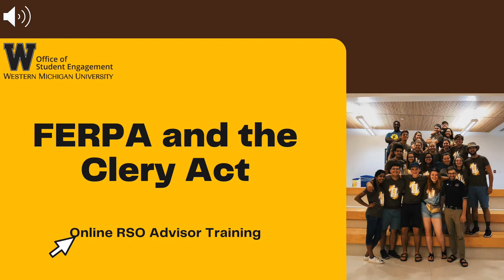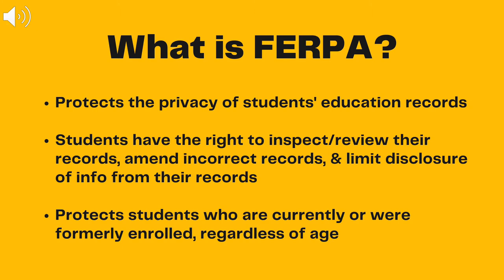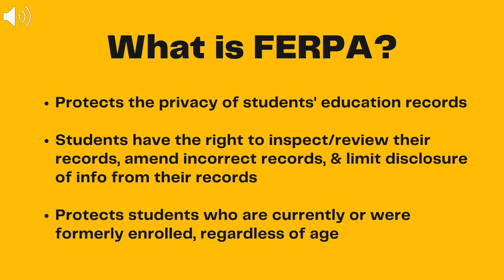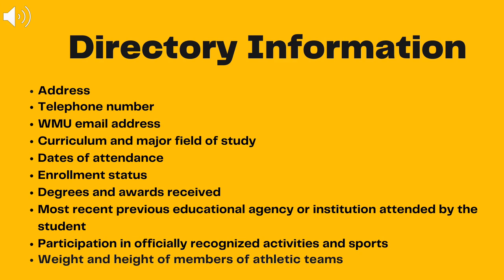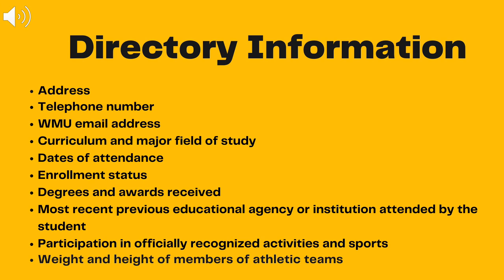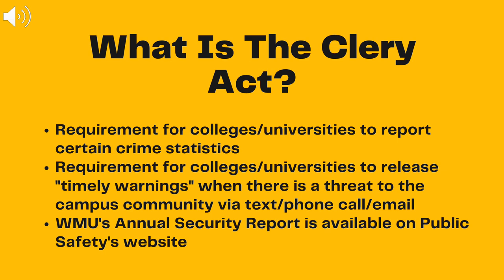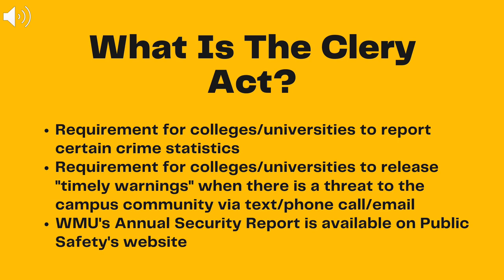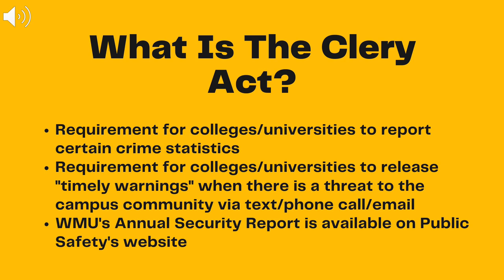RSO Advisor Training Modules: FERPA and the Clery Act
This video provides information about FERPA and the Clery Act.